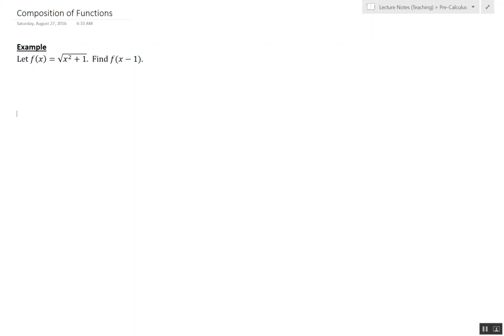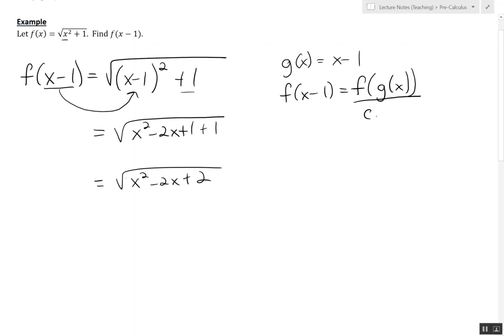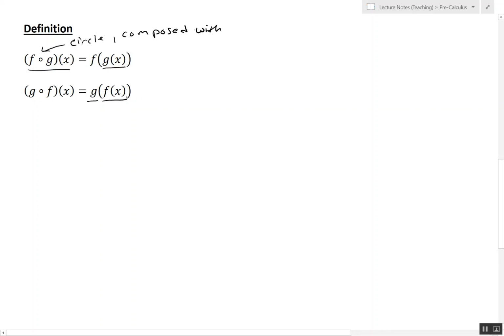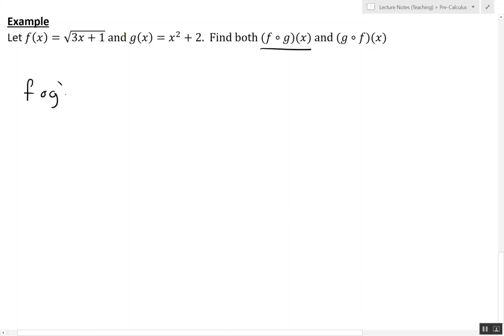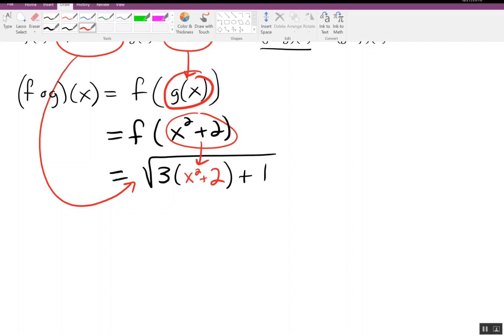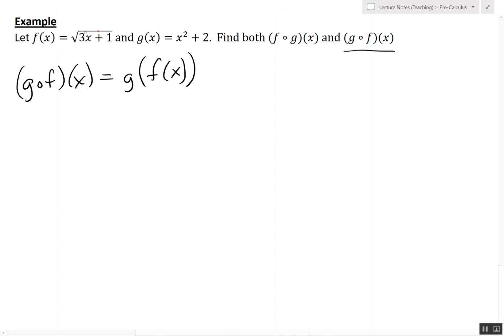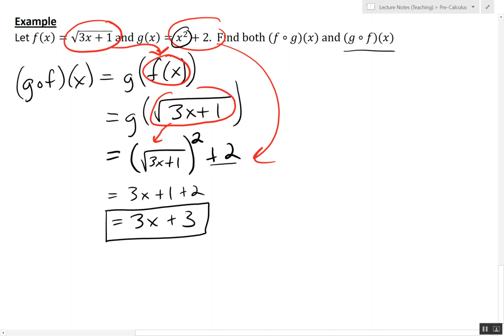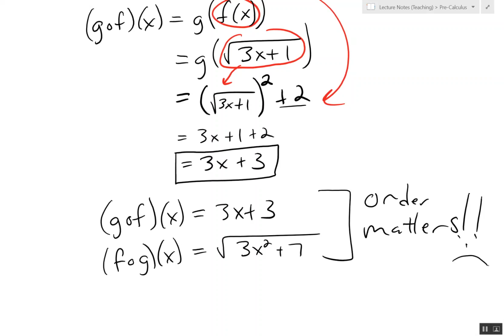Composition of Functions